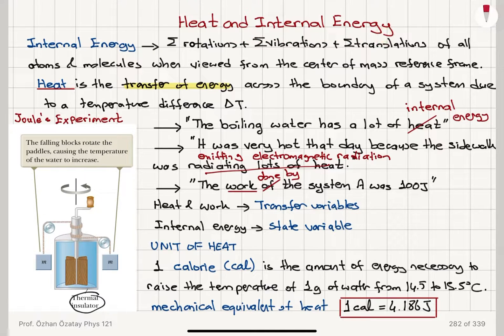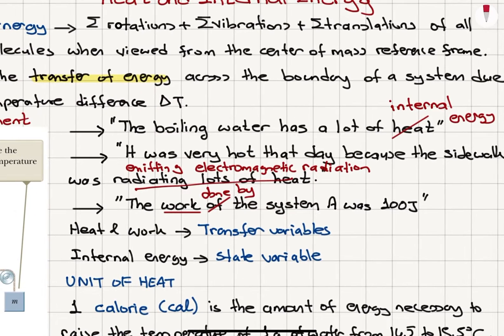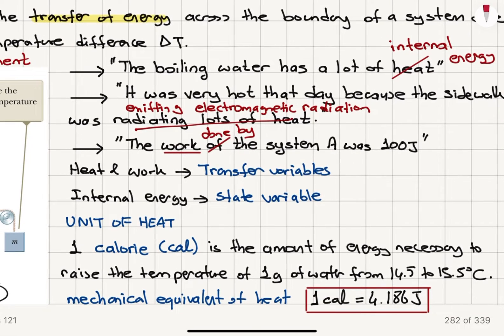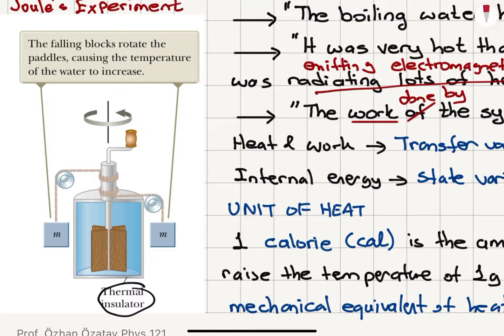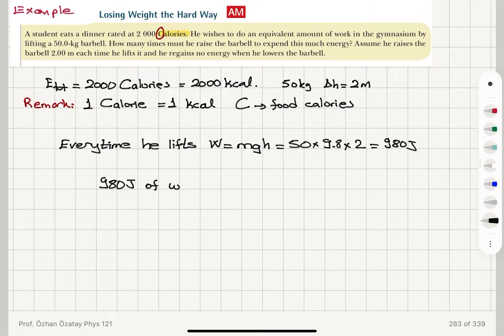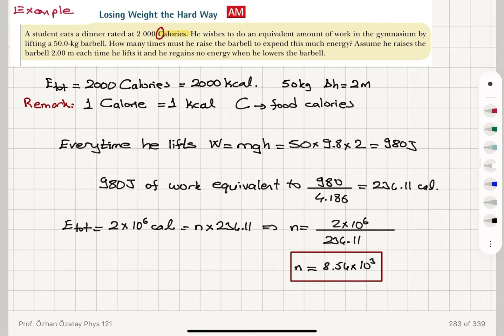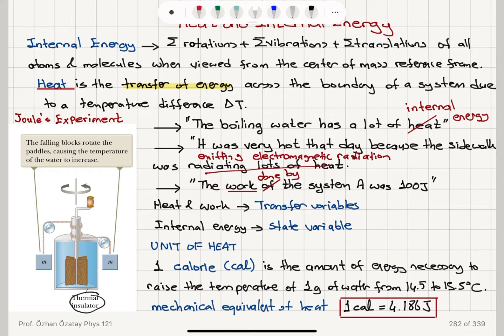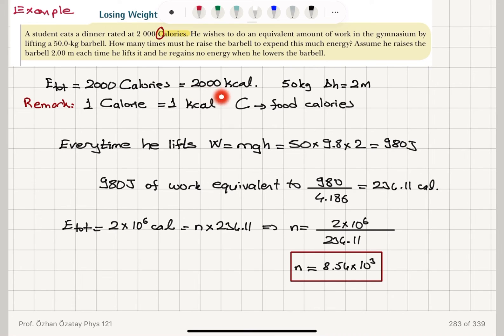Week 8-5 Heat and Internal Energy